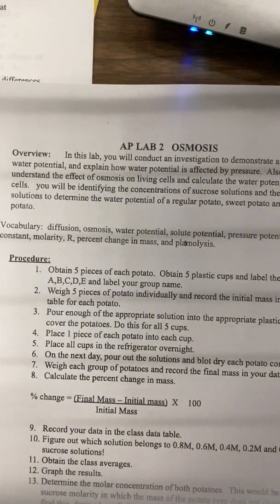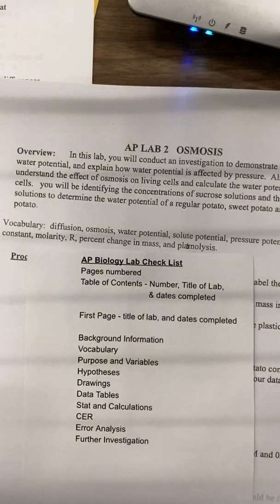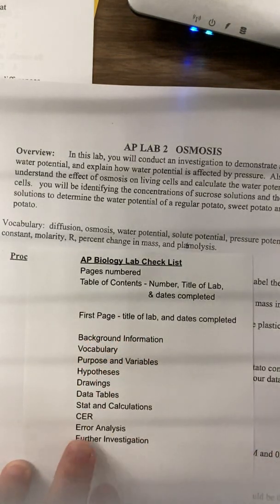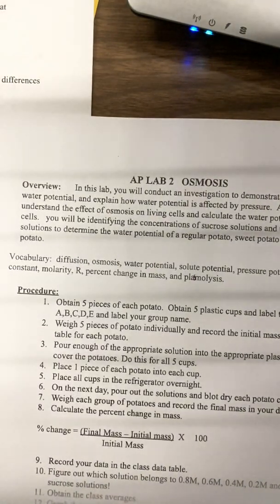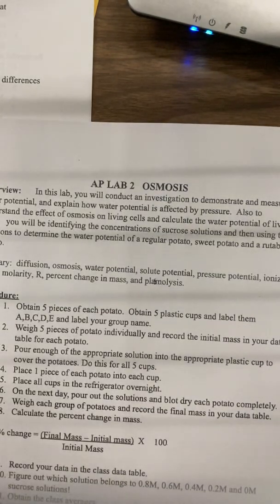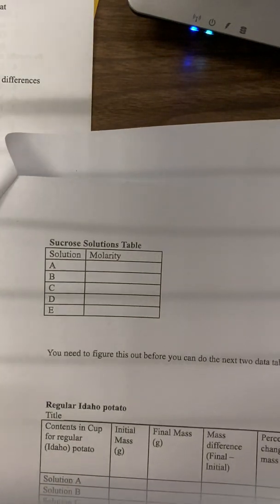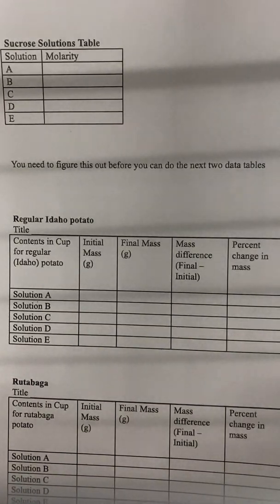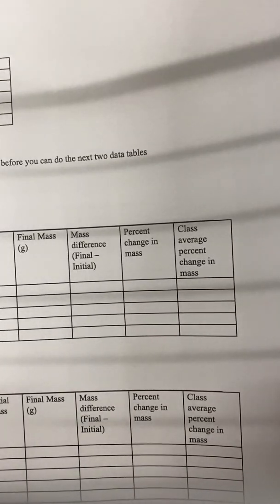AP Lab 2 intro